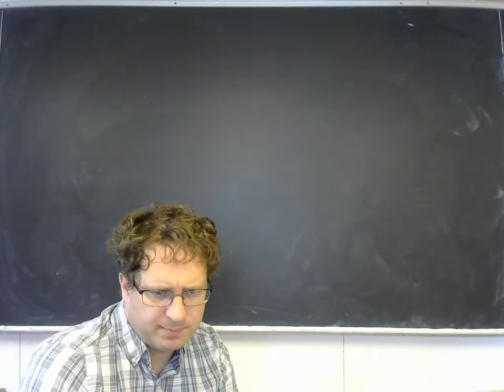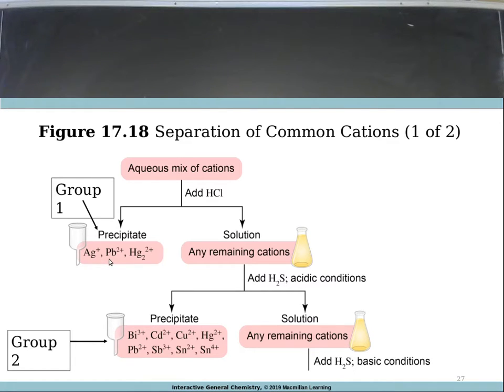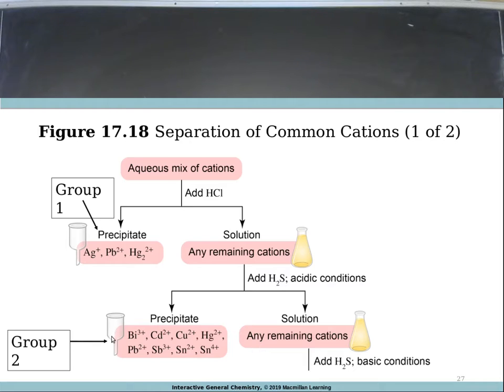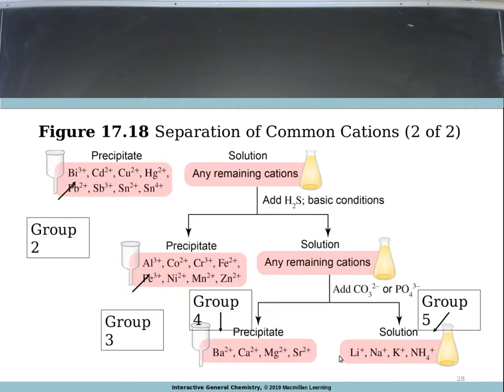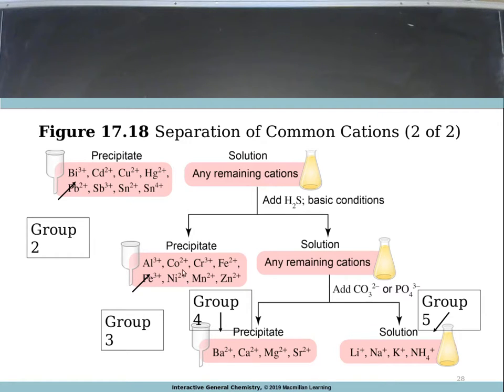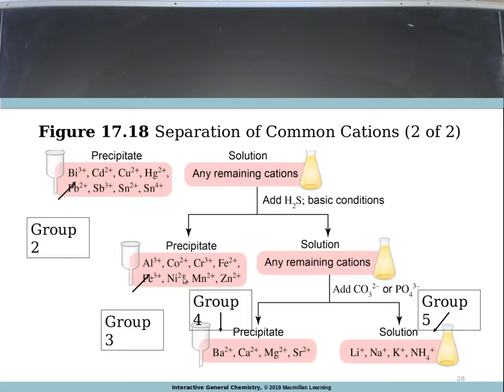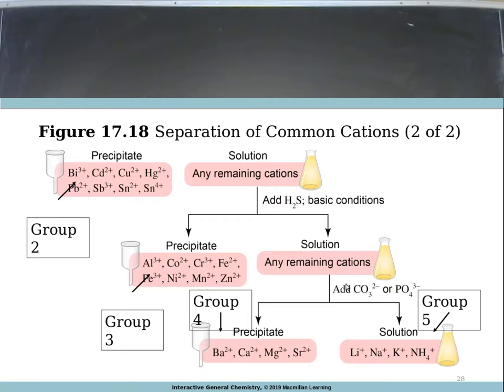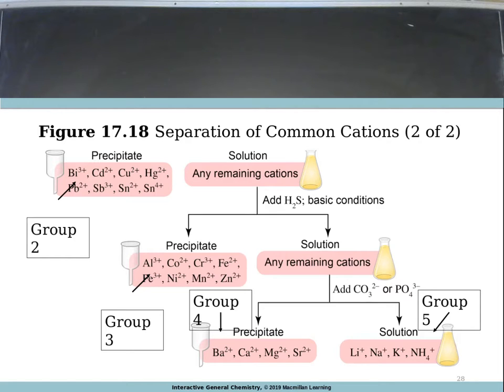1220 Lecture 17.9